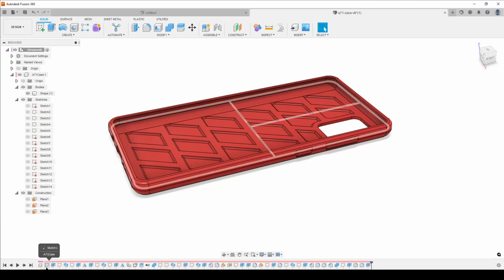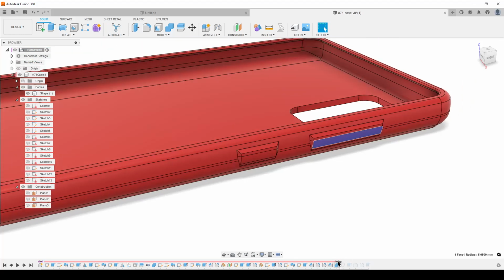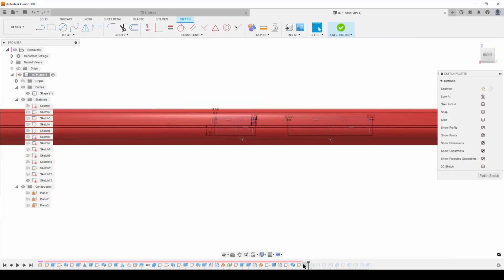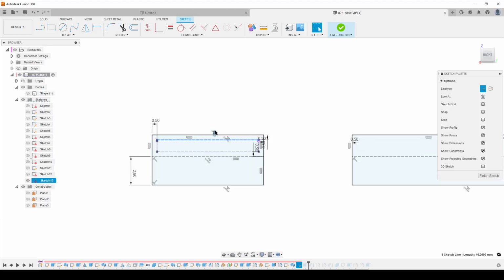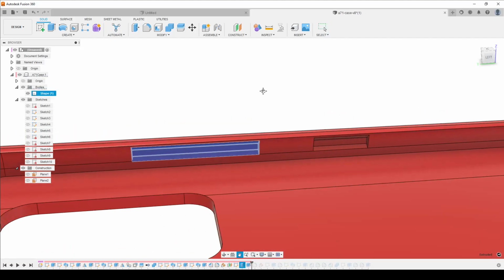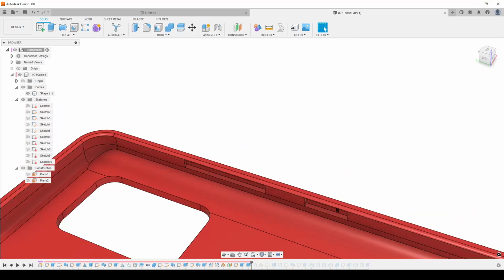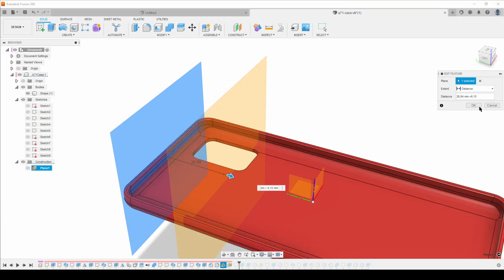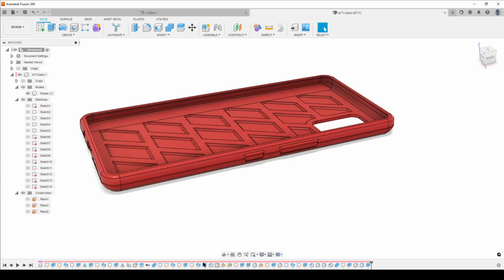Fusion 360 - Finding features in an unknown file (Phone case move buttons)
Showing how you can backtrack a good Fusion file and edit needed features